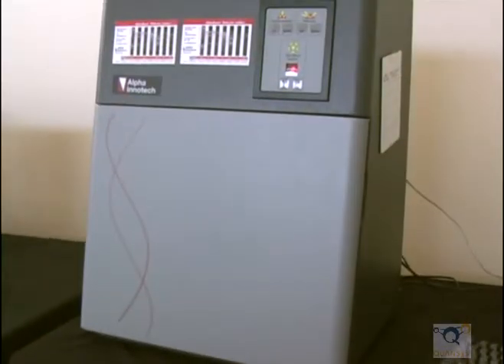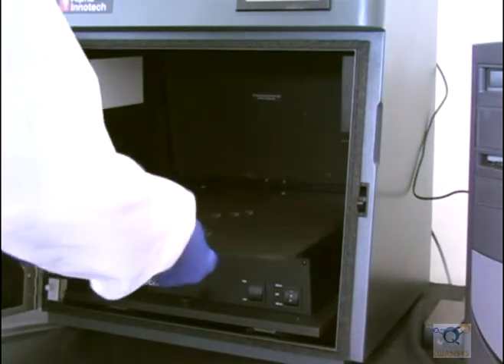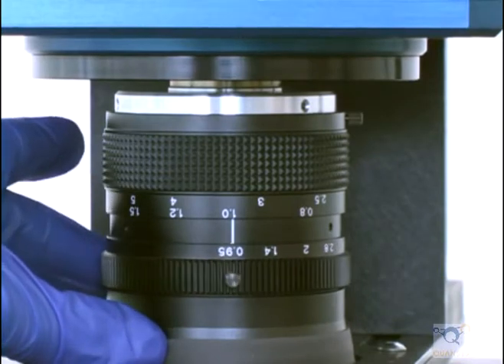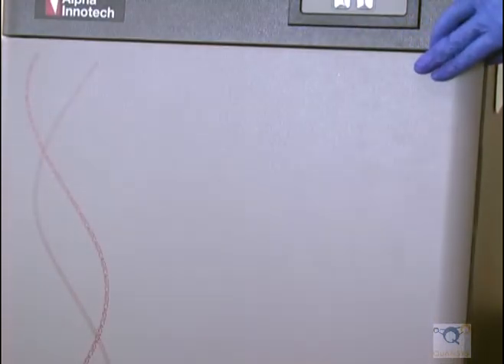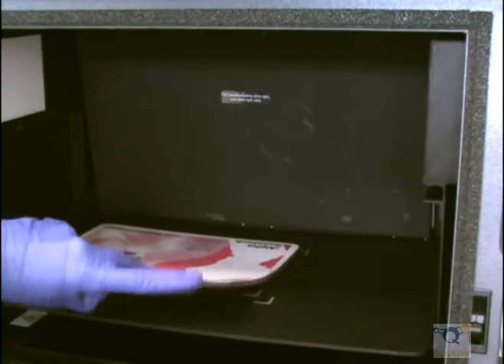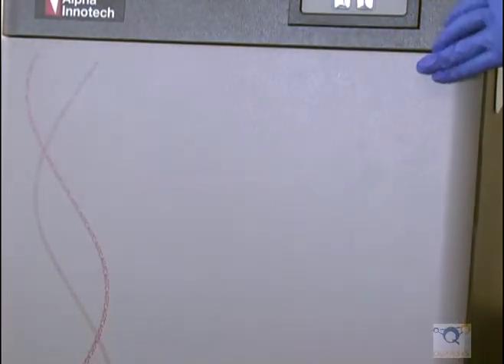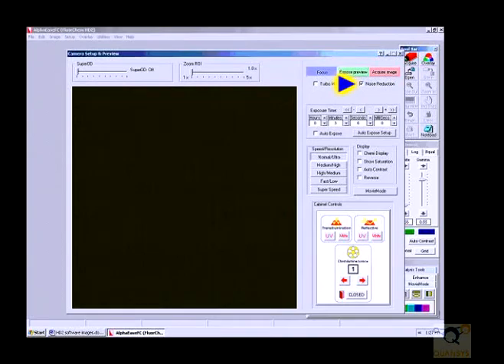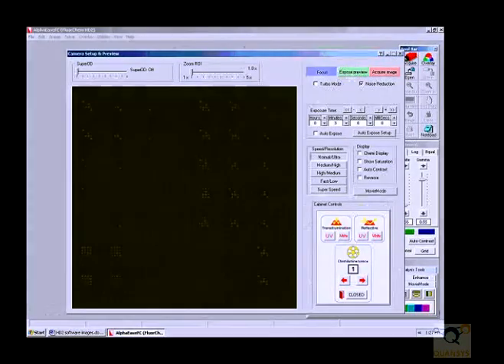Using the Alpha Innotech HD2 to image the Q-Plex Array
Imaging the Quansys Q-Plex multiplex ELISA array using the Alpha Innotech HD2 imaging system.